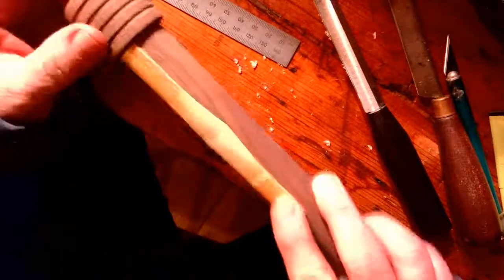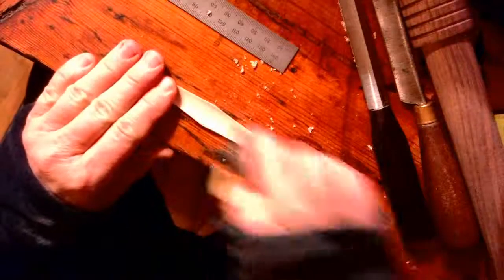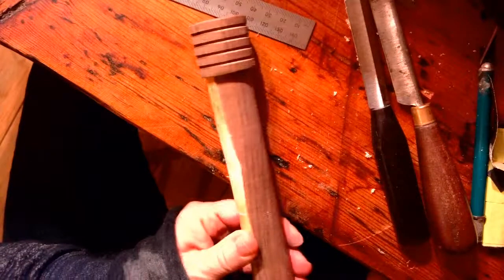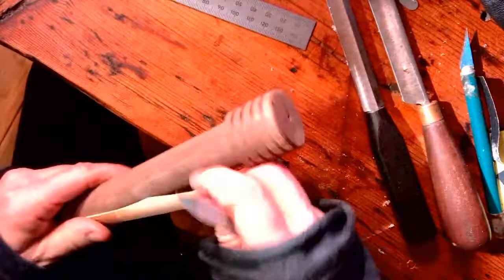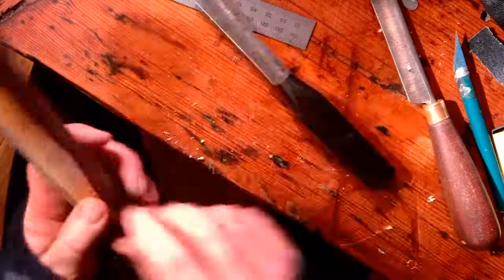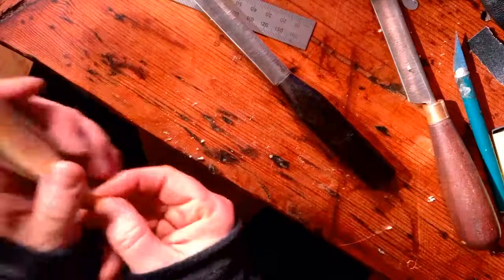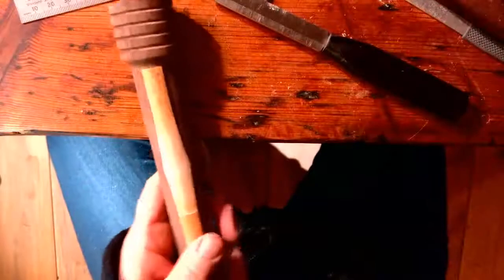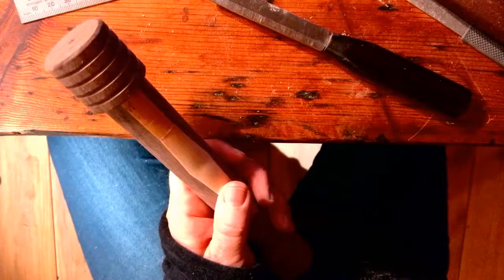3. Finished Profile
3. Finished Profile, the third step in freehand reedmaking